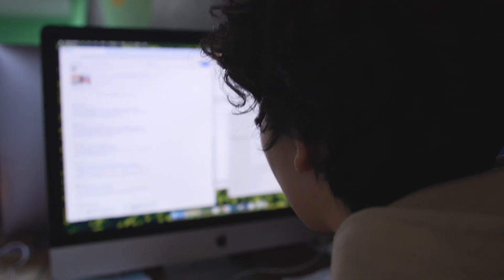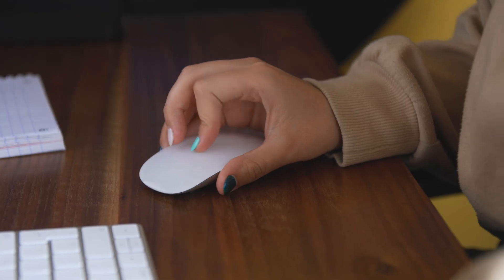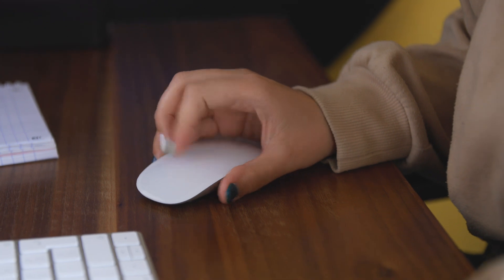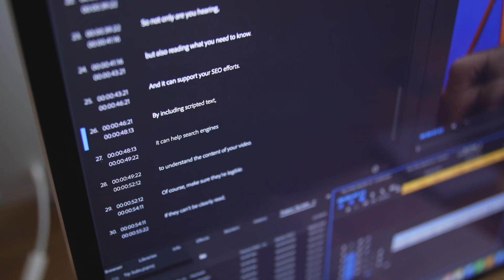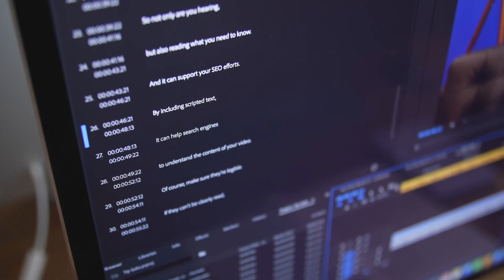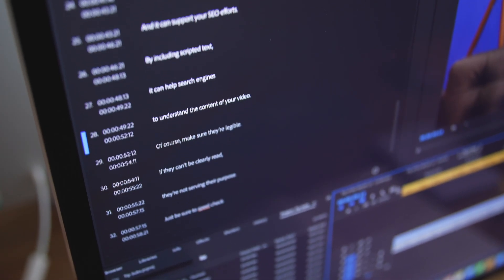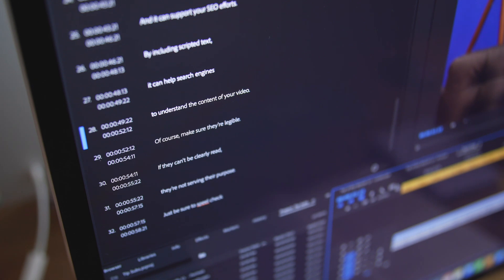Should you subtitle your videos?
TIP OF THE MONTH 💡 Should you subtitle your videos?

Do you know the difference between subtitles and closed captions? Do you know the reasons for adding subtitles to your video? Find out when it's appropriate to use them and the benefits for your audience in our latest tip video.

If you need support with your video projects or you'd like to chat through how video can work for your business, get in touch today.

Millstream Productions
24 Queen Street
Emsworth
Hampshire PO10 7BL
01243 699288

Corporate | Promotional | Animation | Photography | Social media | Documentaries | Drone